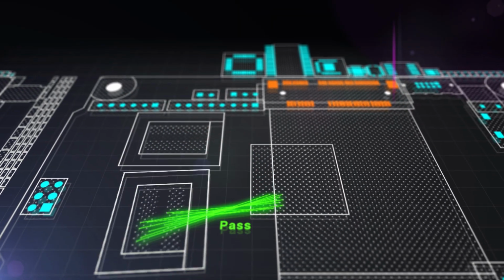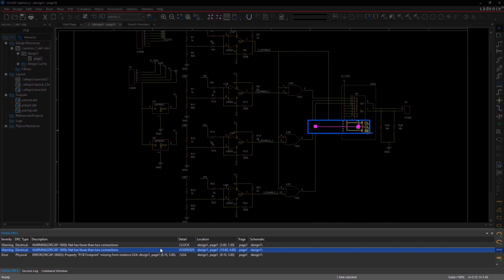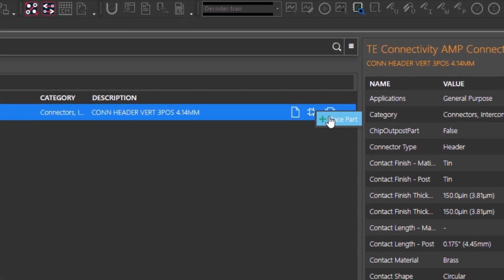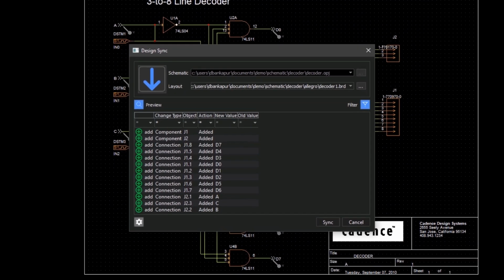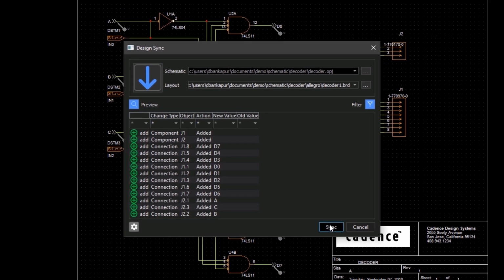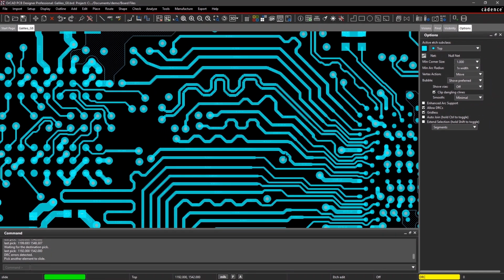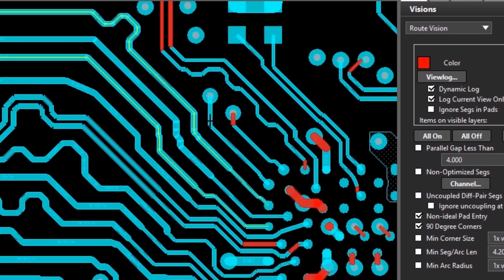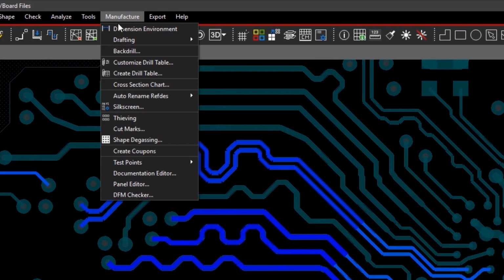OrCAD PCB Solution Overview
OrCAD PCB Design Software is customizable and has an easy-to-use modern interface with real-time insights. With OrCAD, it's easy for you to make informed decisions while you design your schematics and PCB layouts.